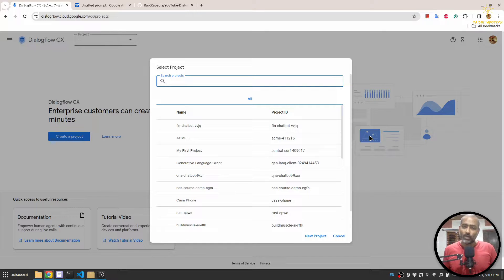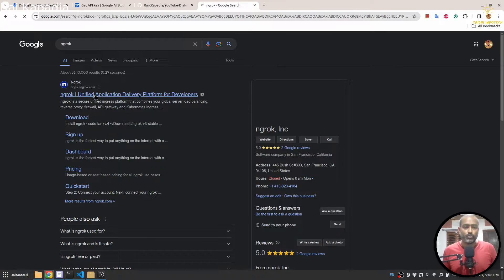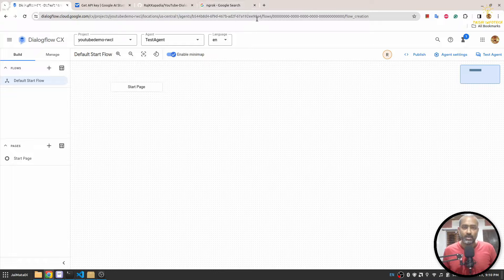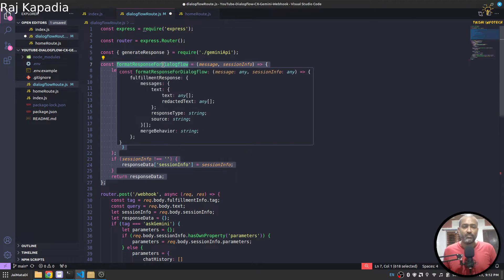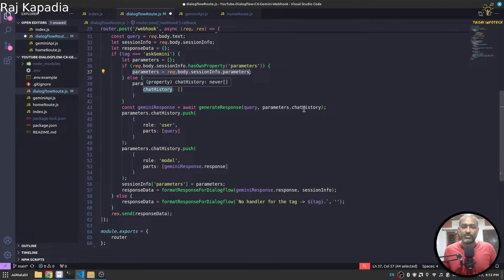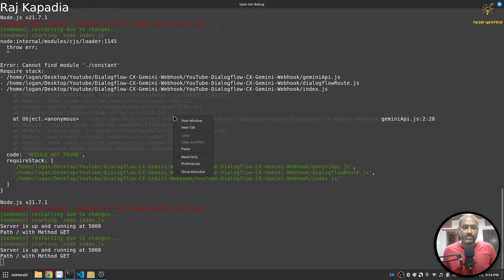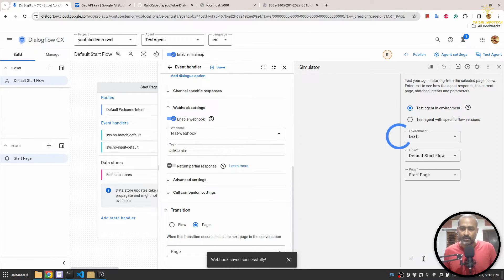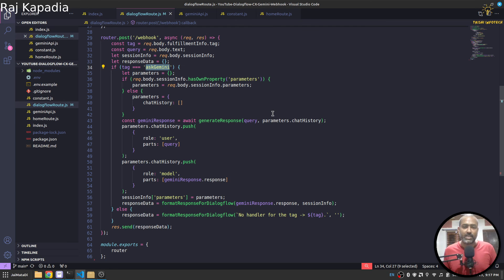How to connect Dialogflow CX to Google Gemini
Learn to build a webhook using Nodejs and Express to connect Google Gemini and Dialogflow CX through a webhook.

You will learn the following things:
(1) how a webhook works in Dialogflow CX
(2) how to use Google Gemini for chat completion

Peace.